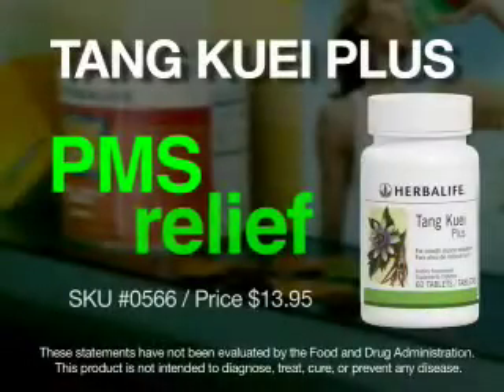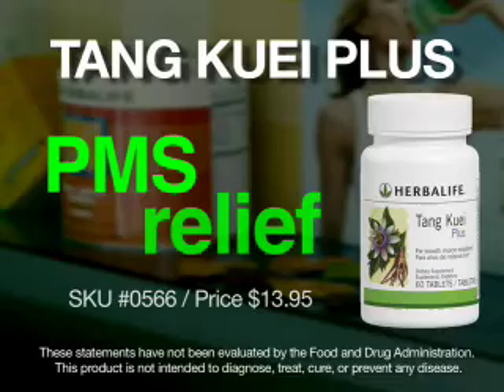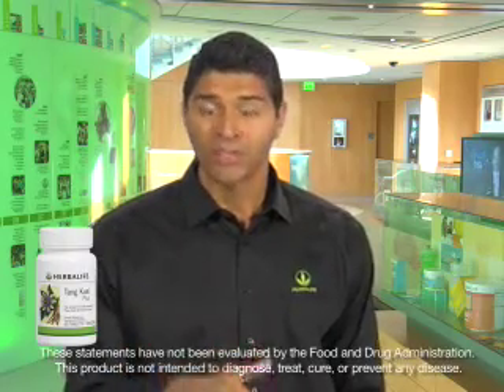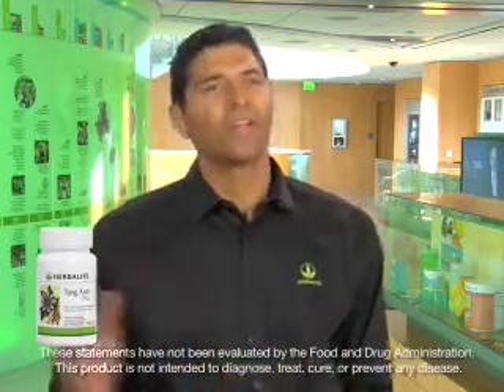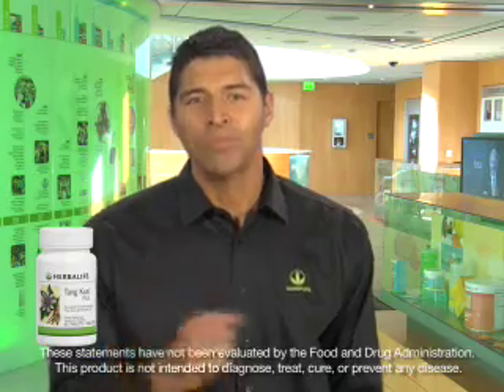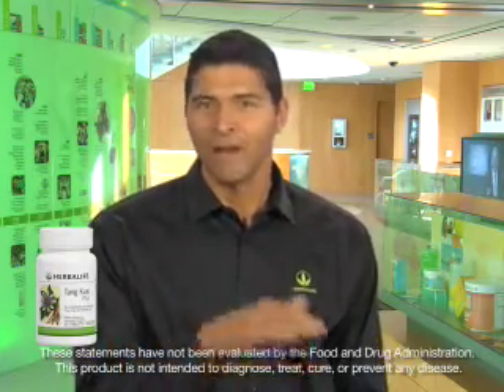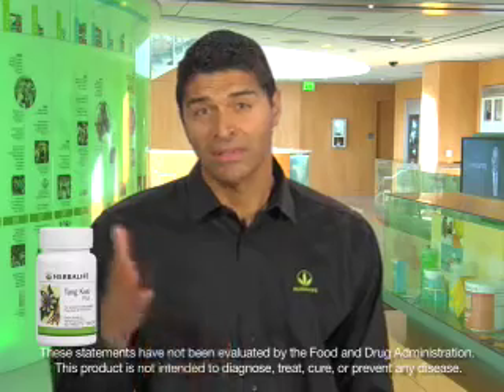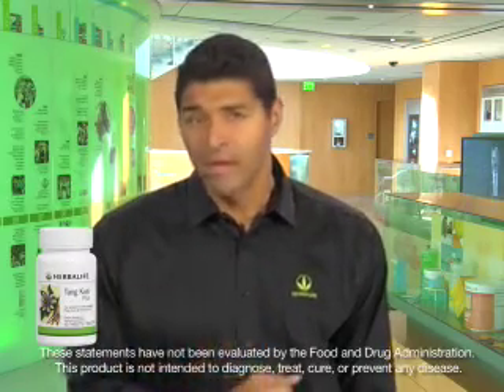Tang Kuei Plus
Luigi Gratton, Vice President of Nutrition Education, talks about the new improvements to one of our popular targeted nutrition products, Tank Kuei Plus.